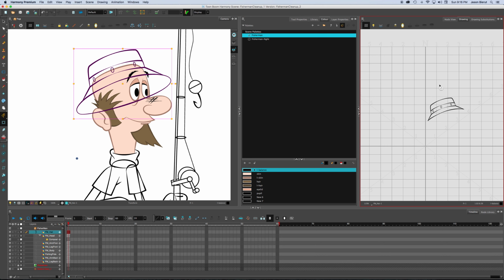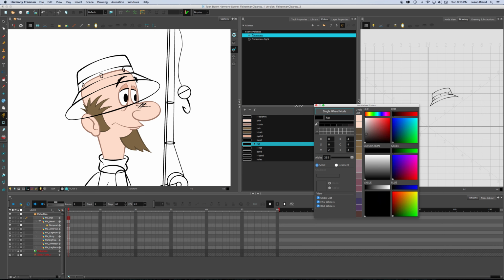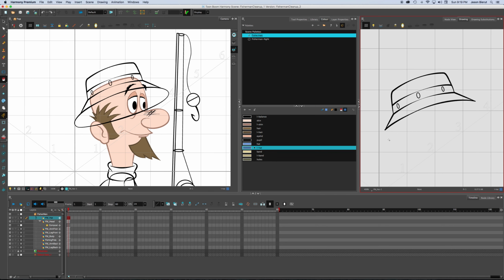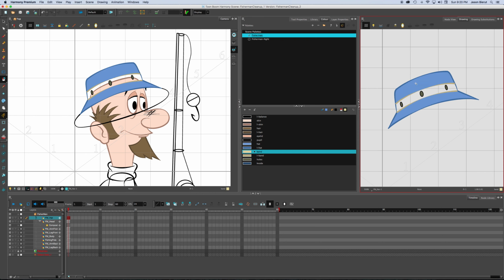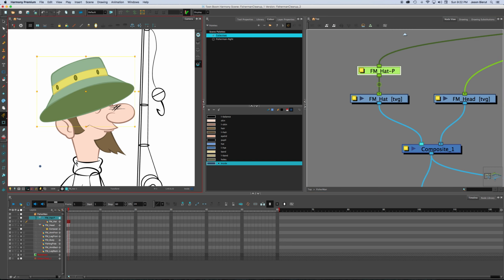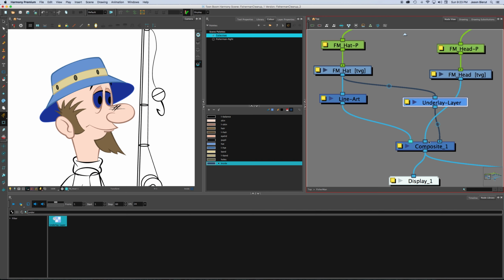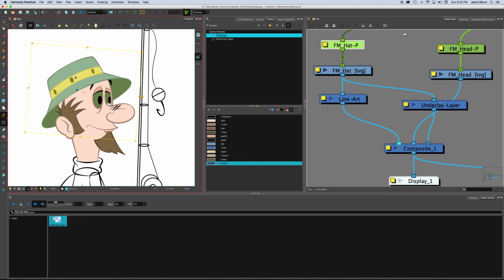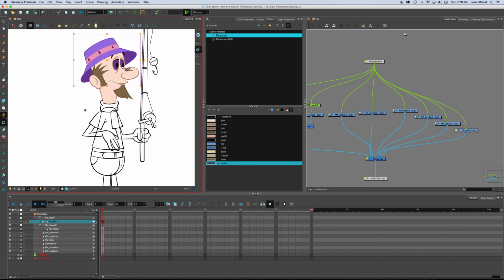Learning Harmony: Layers, Art Layers & Hidden Layers